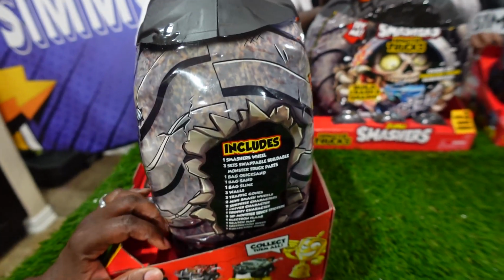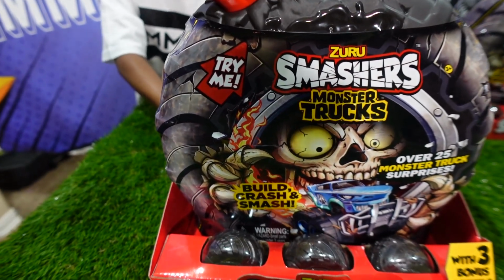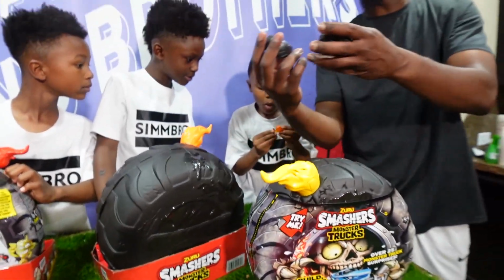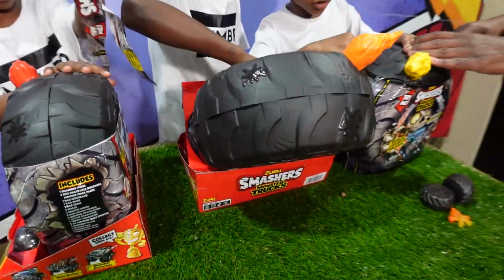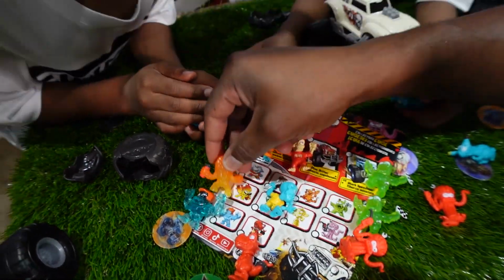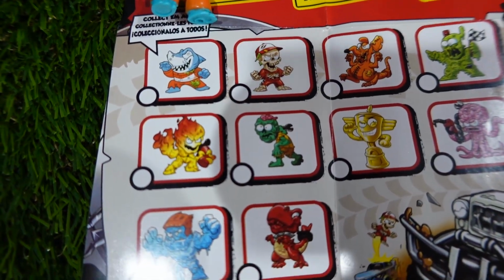ZURU SMASHERS MONSTER WHEELS TOY REVIEW AND PRETEND PLAY ADVENTURE!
ZURU SMASHERS MONSTER WHEELS TOY REVIEW AND PRETEND PLAY ADVENTURE! This Monster truck zuru smasher edition was the absolute best thus far!!  It came with over 25 Monster Truck Surprises, including Slime, kinetic sand and monster truck scratch offs!  Build, Crash and Smash three different Monster Trucks to collect including: Skeleton Screecher, Dino Drifter with Dinosaur T-Rex or Tyrannosaurus Rex and Shark Speedster! In each Monster Wheel you get 1 Smashers Wheel, 3 Sets Swappable Buildable Monster Truck Parts, 1 Bag Quicksand, 1 Bag Sand, 1 Bag Slime, 3 Walls, 3 Traffic Cones, 2 Mini Smash Wheels, 2 Surprise Characters, 1 Driver Character, 1 Trophy Character, 3 3D-Monster Truck Stickers, 1 Electron Flame, 1 Scratch Map, 1 Instruction Sheet and 1 Collectors Guide! Smash open the Monster Wheel, follow the Treasure Map and unbox Quick Sand, Slime and more to find a Monster Truck to build, crash and smash!  Let the hunting for Zuru’s Smashers Monster Wheel with over 35 Monster Truck Surprises, skull and bones Pirate Adventure, build your own toy dinosaur Monster Wheel Monster Truck begin.

Adventures of SimmBro is a channel created to dispaly the  Simmons Brothers amazing adventures and projects made to entertain kids around the world.